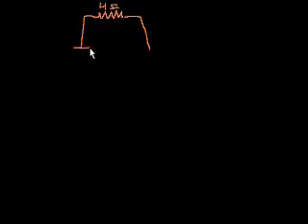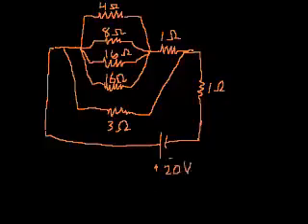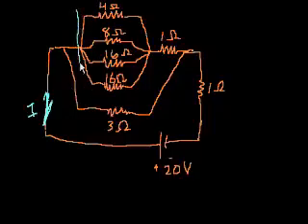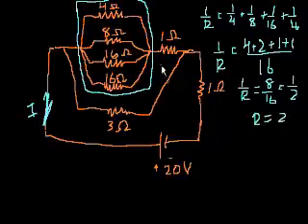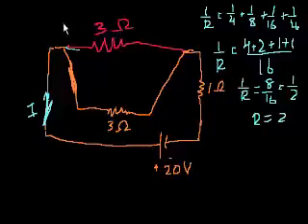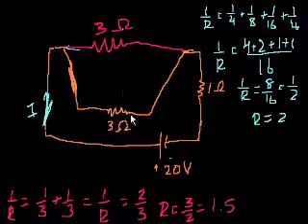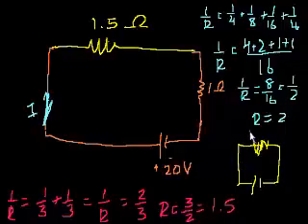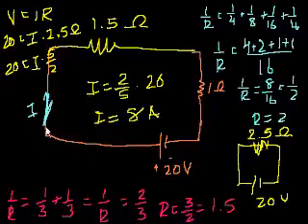Physics Circuits - Example Analyzing a more complex resistor circuit